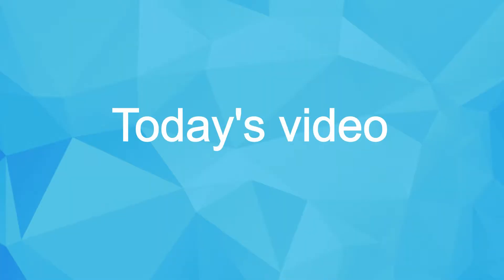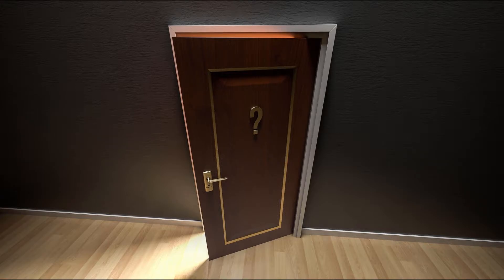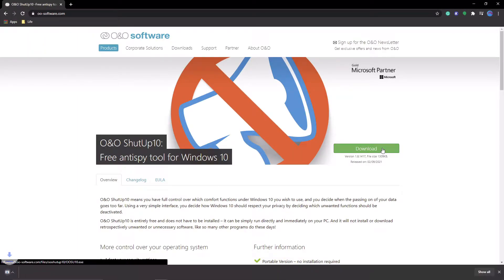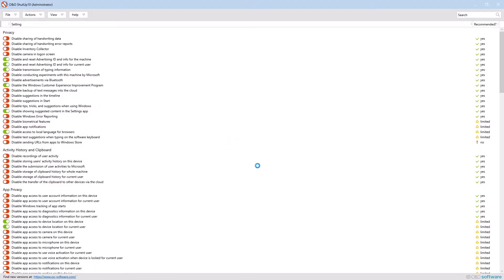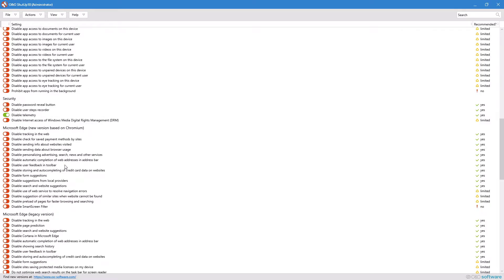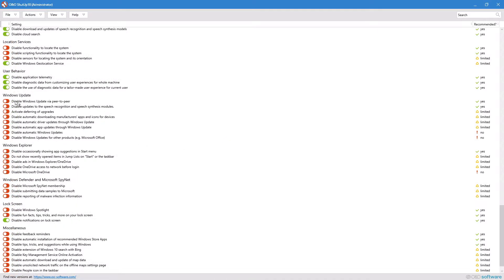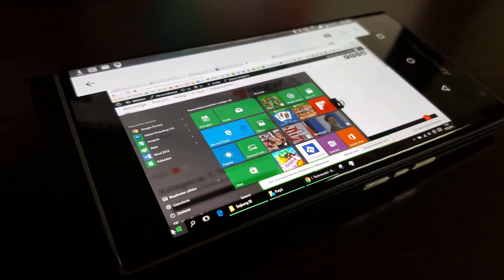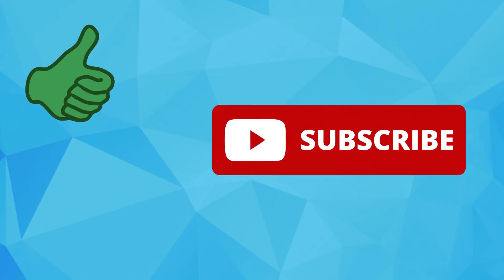This Windows 10 Program is Awesome! (ShutUp10)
So I found out about this cool program, ShutUp10, recently. It's free and what it does is allows you to disable the "spying" in Windows 10. Windows 10 isn't a bad OS, it's just a little less privacy-conscious than something like a distro of Linux. So, hopefully, this video helps you in making your Windows 10 installation more private and custom-tailored to your needs.